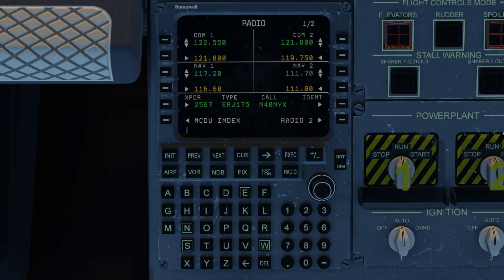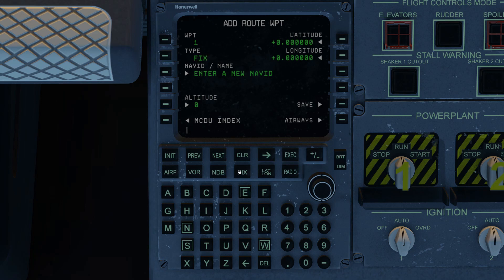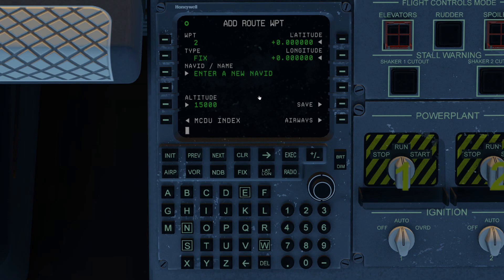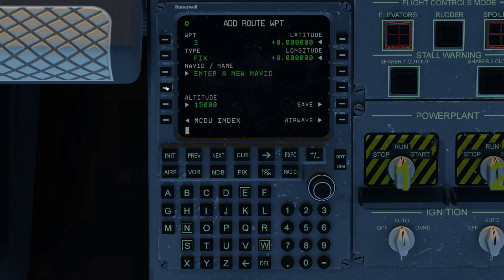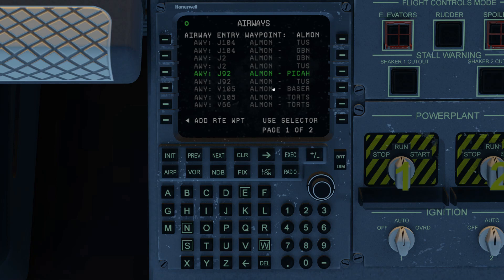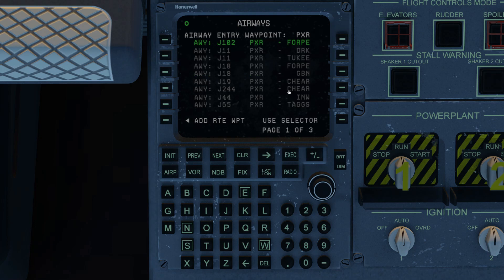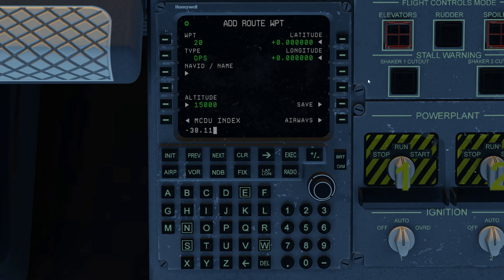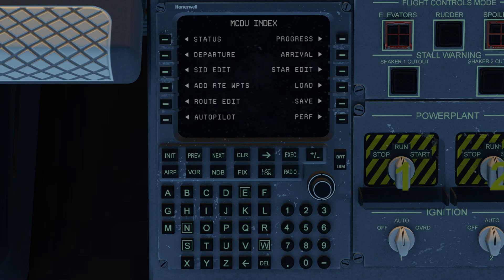E-Jets v2.4 by X-Crafts: 6 Using The Waypoint Editor Final